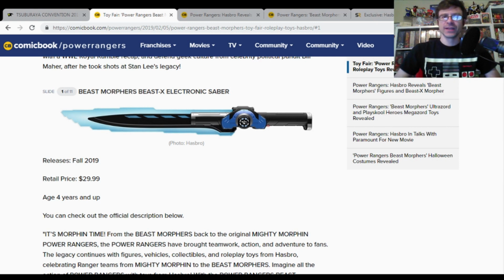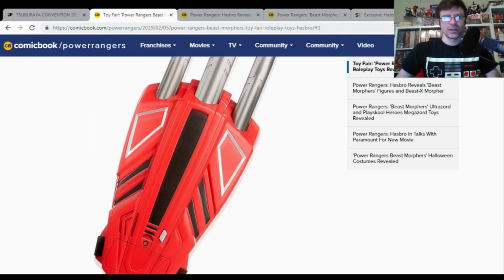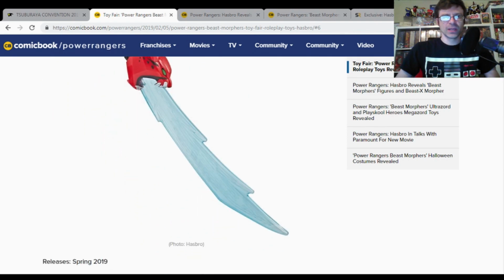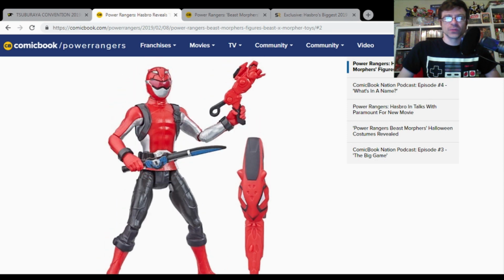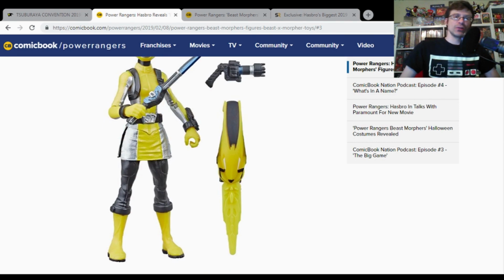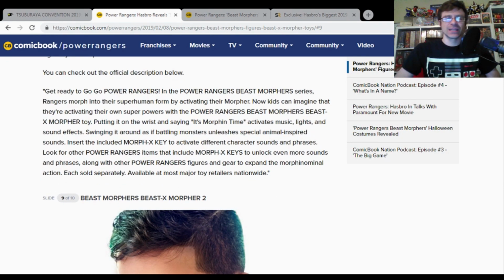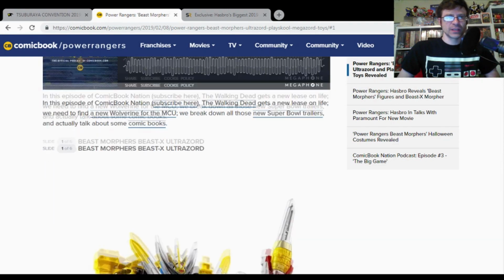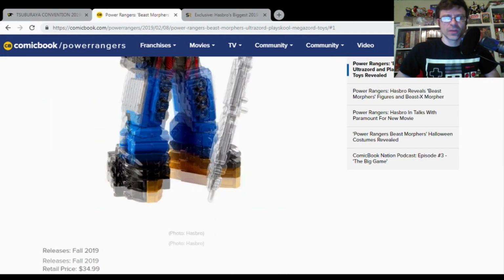Hasbro Reveals Power Rangers: Beast Morphers Toys At Toy Fair 2019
Hasbro finally revealed the 2019 toy lineup for Power Rangers: Beast Morphers at Toy Fair 2019!

rangers-beast-morphers-figures-beast-x-morpher-toys/#10